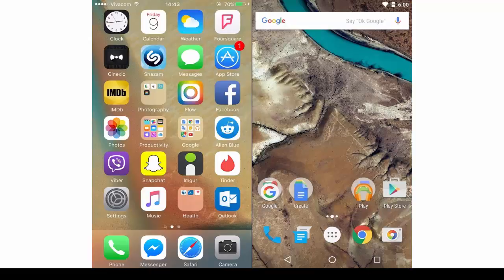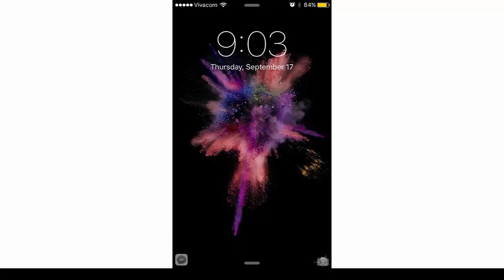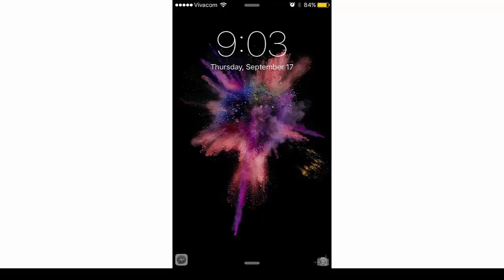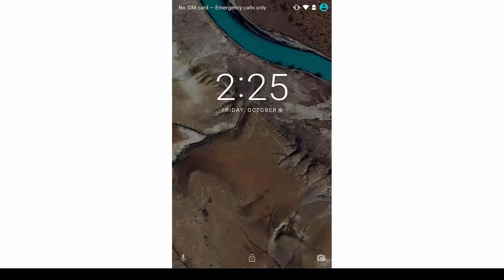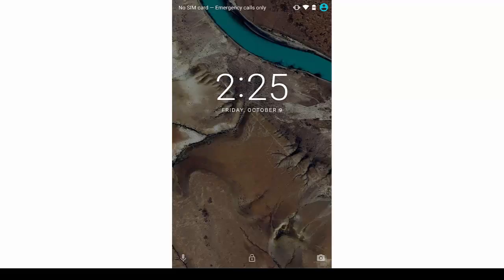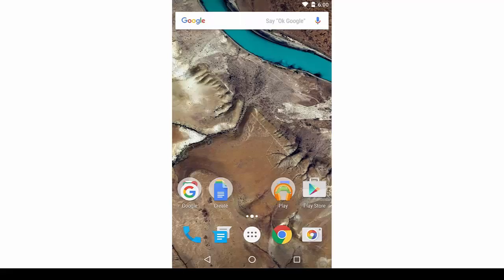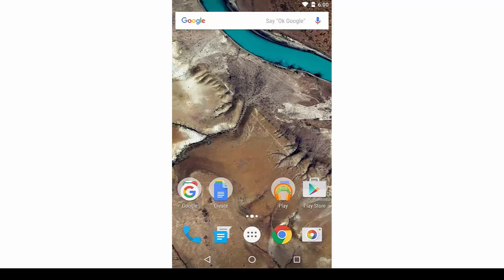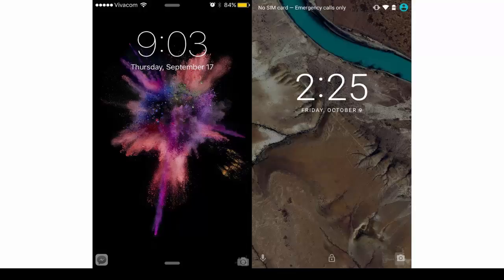Android 6 0 Marshmallow vs iOS 9 Lock screen and home screen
hello, how are you all, i want to tell you that i don't have a work because i lose my left arm in accident, sorry if you dont like my video but i hope you watch my video to the end and subscribe to my channel so i can earn some money for my poor family, i know that you all are kind people and will help me.

Apple and Google are pretty much done for this year in terms of operating systems. With iOS 9 and Android 6.0 Marshmallow officially out, we don't expect either of the giants to unveil anything exciting anytime soon as far as operating systems are regarded.

Lock screen and home screen

In this section, you're going to evaluate each the lock screen solutions that Marshmallow and iOS 9 flaunt out of the box. The two haven't changed much in comparison with their previous iterations. However, in line with the under-the-hood proactive functionalities both platforms scored, the lock screens got tweaked, one more than the other. iOS 9 provides users with a shortcut to a frequent app in its lower left corner, while Marshmallow has ditched the dialer shortcut for a Google Now voice search one.

Well, the latter is not a very pro-active solution, but at least it now allows you to jump straight into Google Now in a jiffy. We also miss the dialer shortcut a bit, but hey, that's our opinion! We are interested in your opinions, though - vote and let us know which one looks better to you.